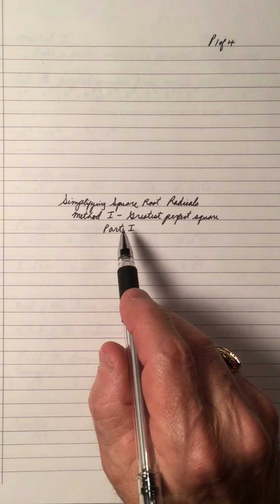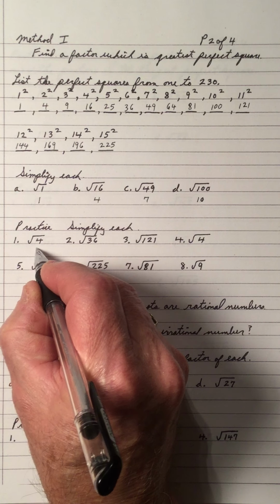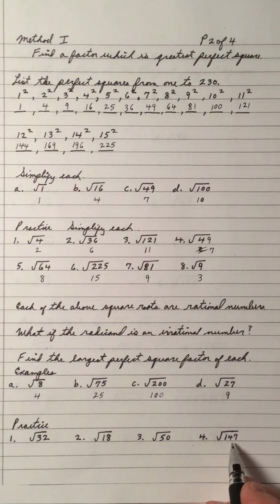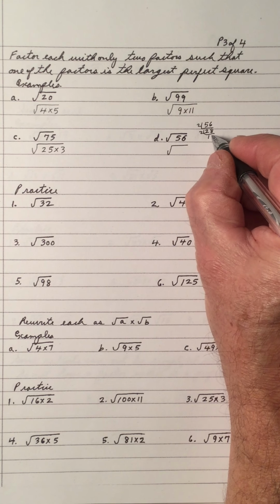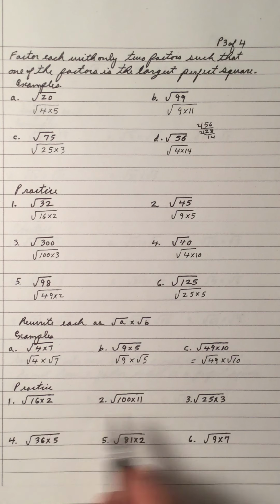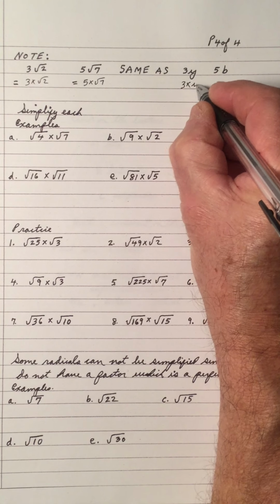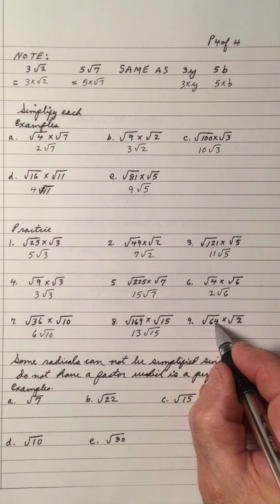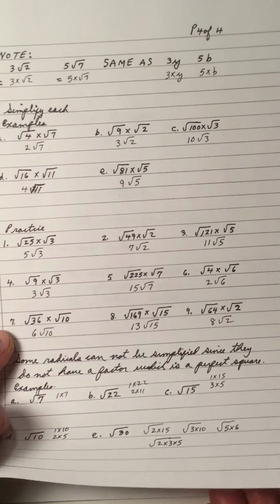Simplifying Square Root Radicals - Method I - Greatest Perfect Square Part I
Method for Simplifying square root radical by greatest perfect square.